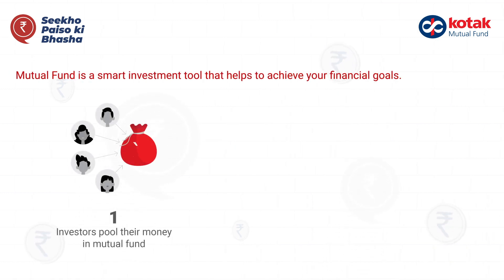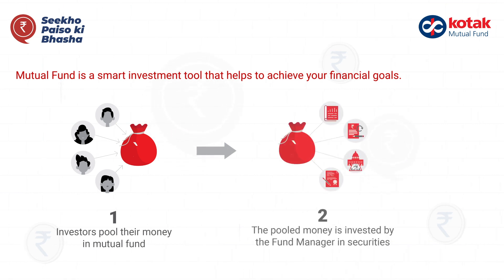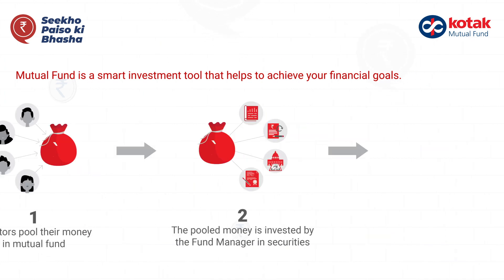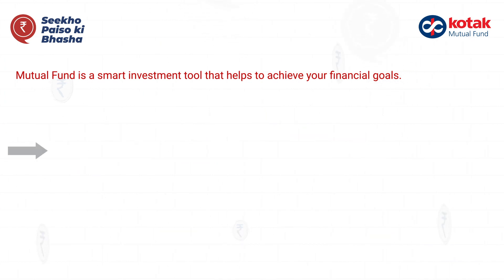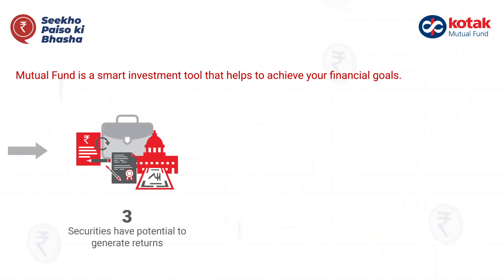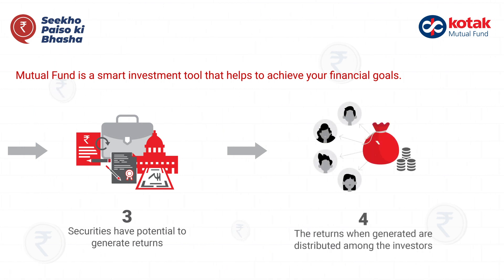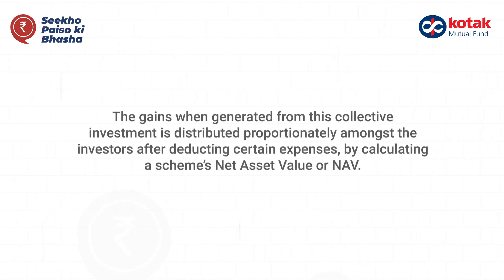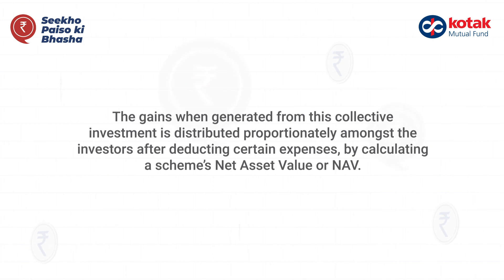What is Mutual Fund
Mutual Fund is a smart investment tool that helps to achieve your financial goals.